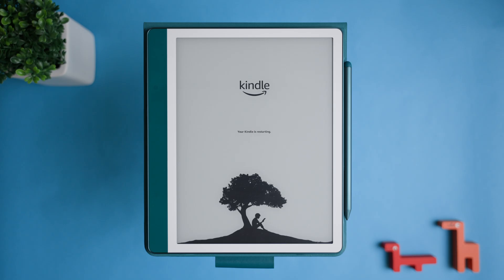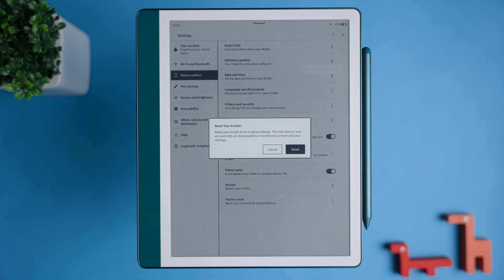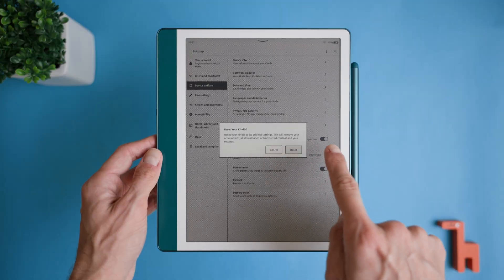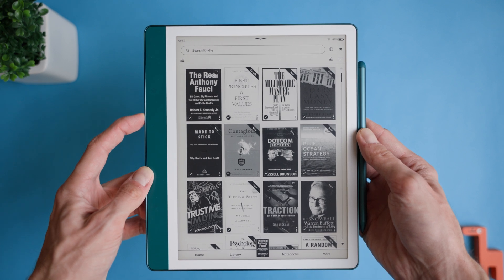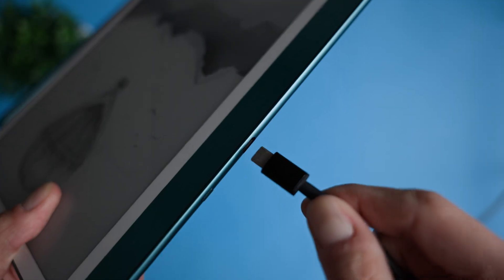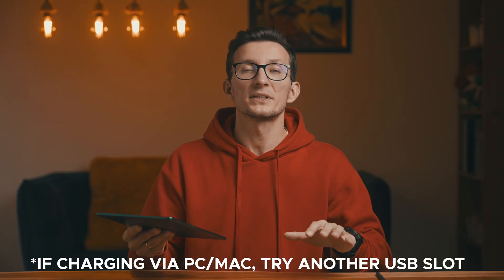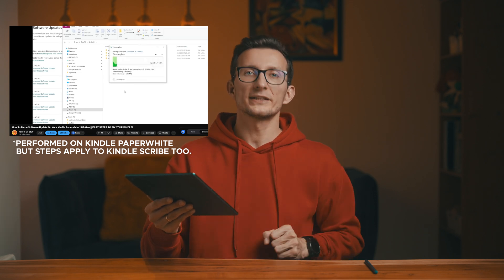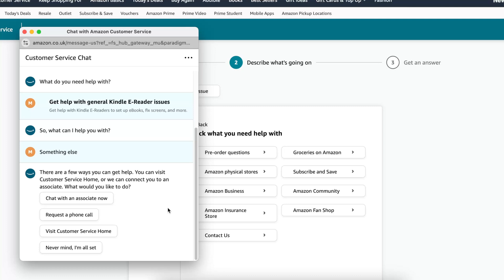Resetting Kindle Scribe 2024 || QUICK FIXES FOR COMMON ISSUES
I’ll guide you through everything you need to know about resetting your Kindle Scribe 2024. Whether your device isn’t powering on, has charging issues, or the pen isn’t working as expected, this video covers soft reset, hard reset, factory reset, and more.
I’ll also share tips on troubleshooting an unresponsive Kindle Scribe and what to do if it’s not working as expected.

🔗 LINKS
► Send-to-Kindle app for MAC

🛒 Thinking of getting Kindle Scribe?
► AMAZON US 🇺🇸
► AMAZON UK/EU 🇬🇧🇪🇺

⭐️ My Favourite Kindle Accessories:
AMAZON US 🇺🇸
AMAZON UK/EU 🇬🇧🇪🇺

🎬 CHAPTERS
00:00 Intro to Kindle Scribe Reset
00:57 Soft Reset
01:14 Factory Reset
01:48 Factory Reset via PC/Mac
02:37 Stuck on Passcode Screen
02:49 Soft Reset while Charging
03:27 Battery Check
03:42 Check Port, Cable and Adapter
04:24 Software Update
04:50 Pen issues
05:07 Check for Physical Damage
05:27 Contact Amazon Kindle Support